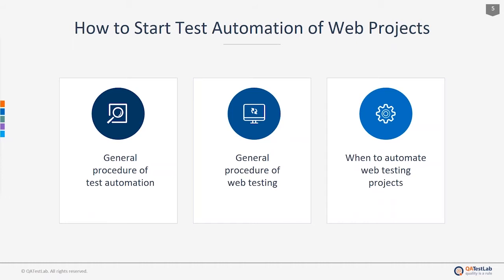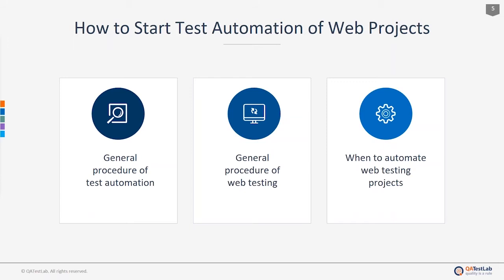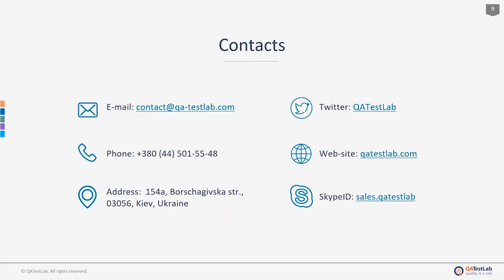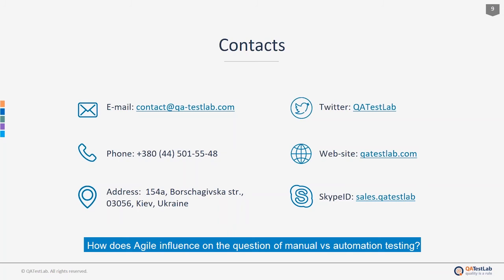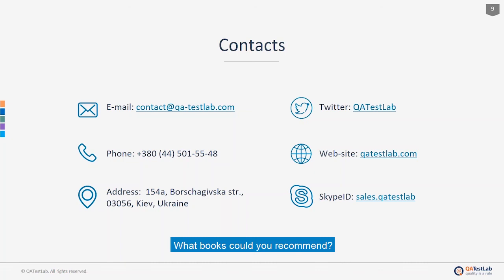Automation of web testing when the game is worth the candle 1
How to implement automation at web testing projects? How to ensure its effectiveness even having a manual testing team? What frameworks to choose? Specialists from Tesabot and QATestLab share their own experience. Watch the video to optimize web automation!